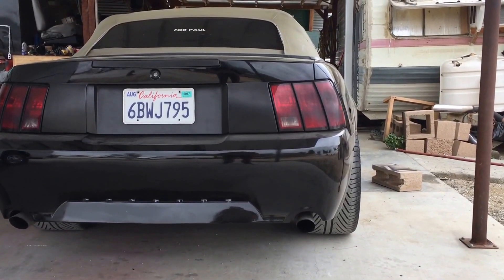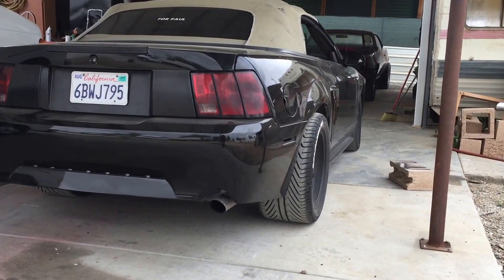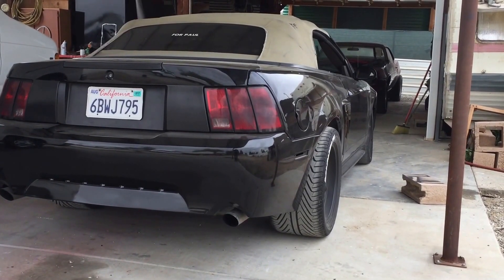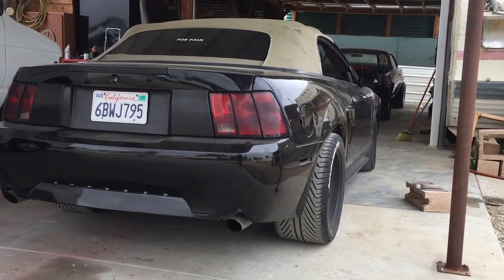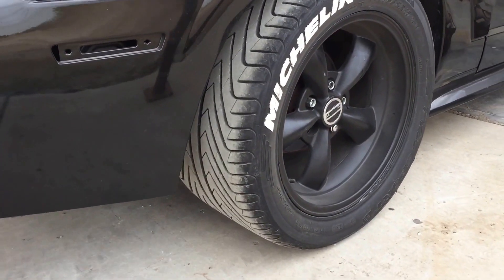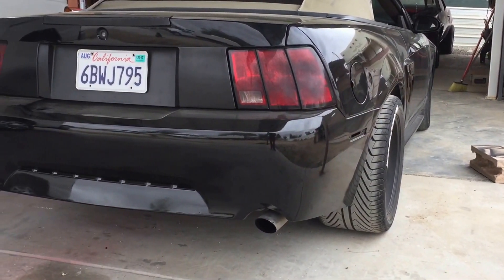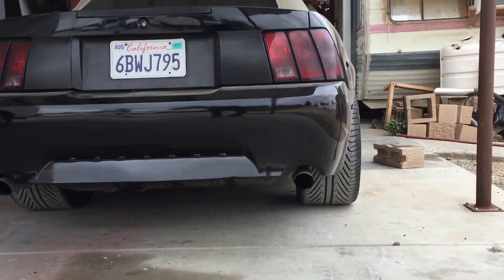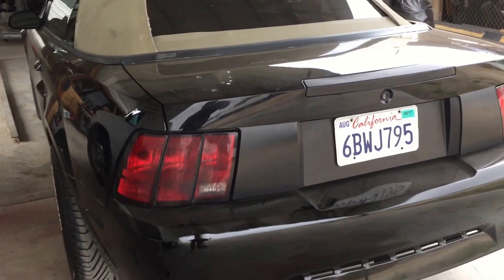Widest Possible Tire for New Edge mustang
showing you all that 335s work perfect with a new edge mustang, only mods to the suspension are SR lowering springs